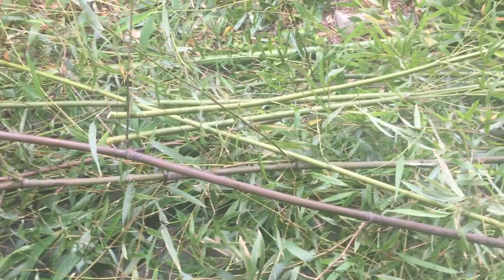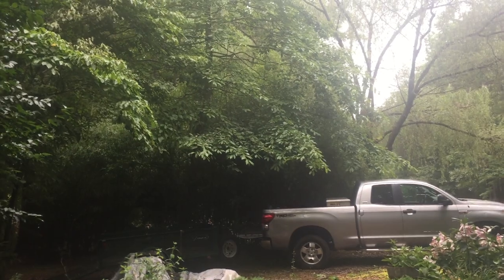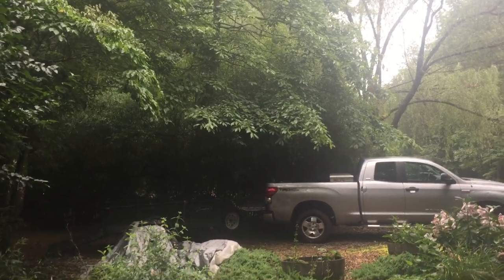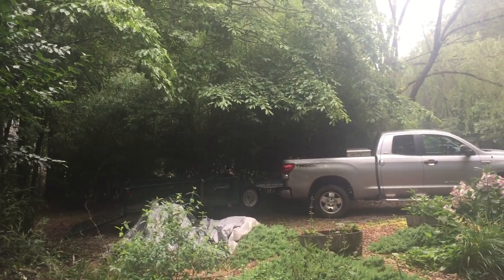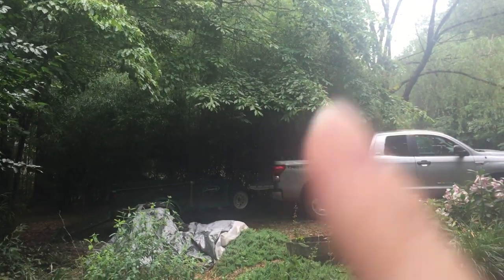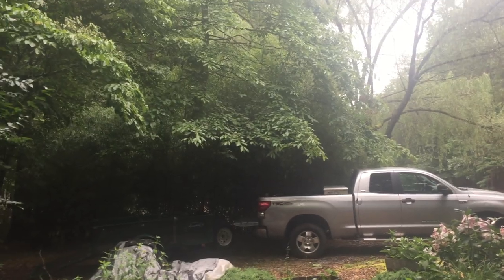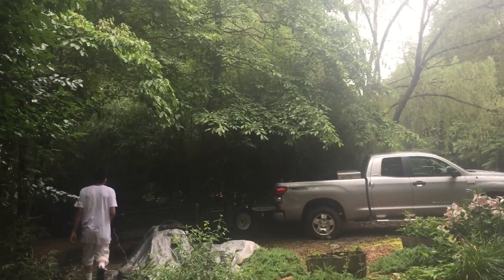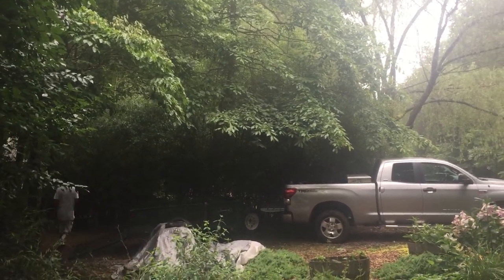Harvesting Bamboo for Use in the Garden: Part 2 | GardensAll.com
Bamboo is a great crop to grow for providing years of readily available garden tools, supports and trellises for free.